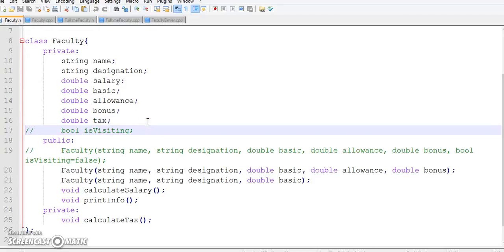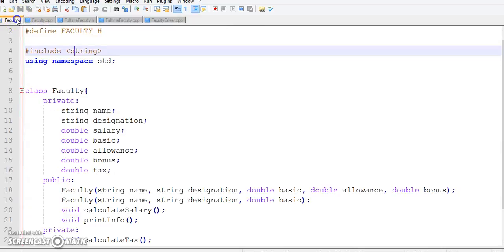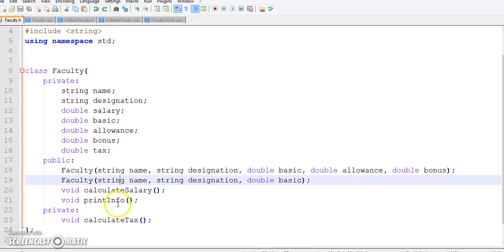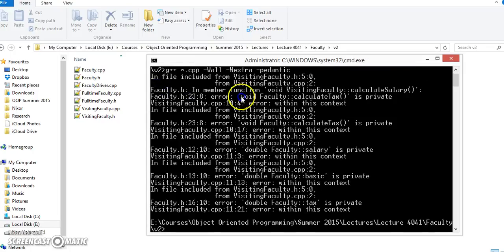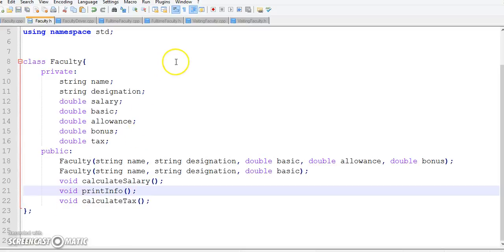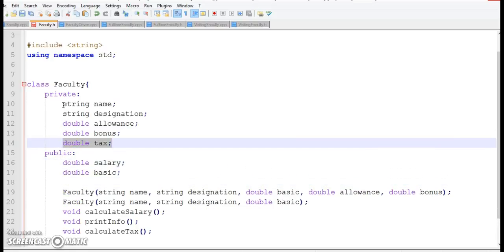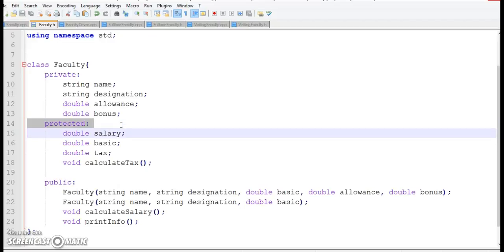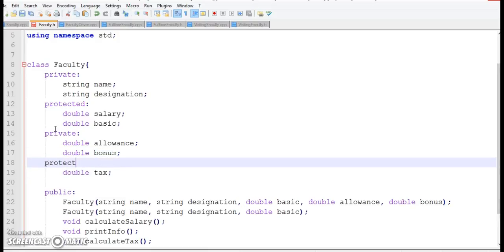OOP Inheritance Part 2/3